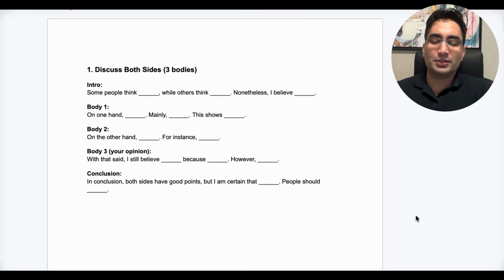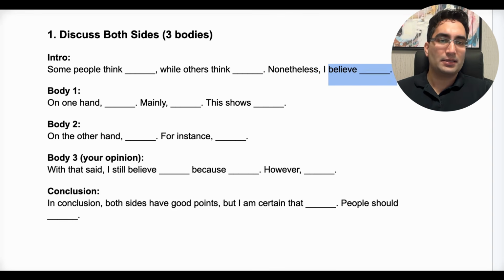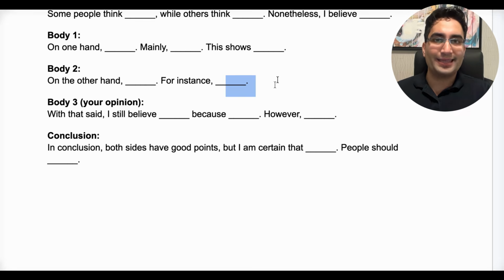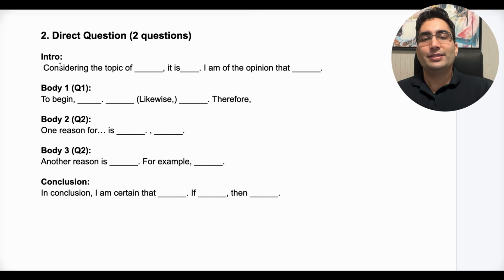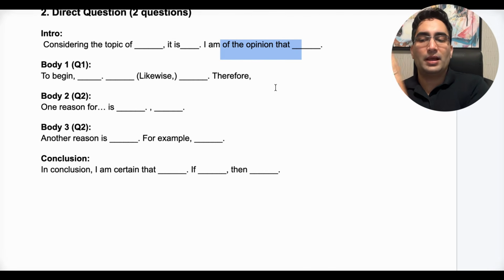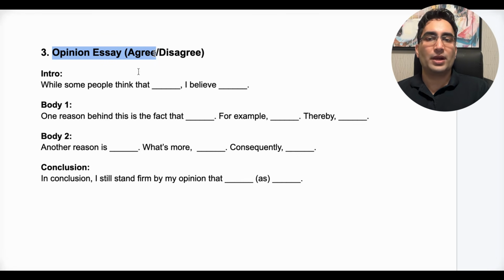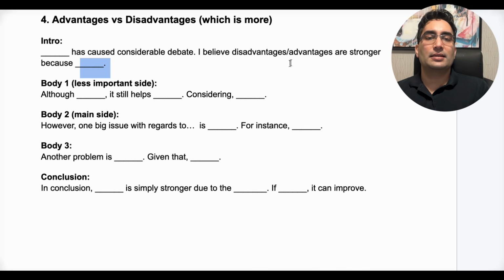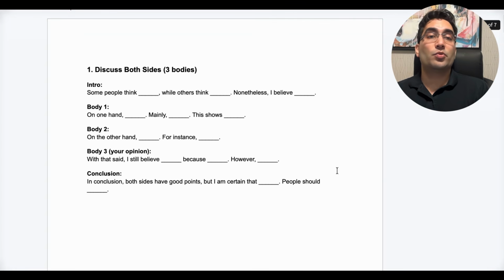IELTS Full Course: Class 3: Writing Task 2 Templates (Part 1)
This class covers Writing Task 2 templates Part 1 to help you structure your essays clearly and stay aligned with exam requirements. You will learn how to organize your ideas, develop strong paragraphs, and maintain the right tone throughout your response.

These templates help you write faster, stay consistent, and produce stronger essays for higher band scores.

ielts writing task 2 templates, ielts essay structure, how to write ielts task 2, ielts writing tips, ielts exam preparation, hzadeducation, hzad education